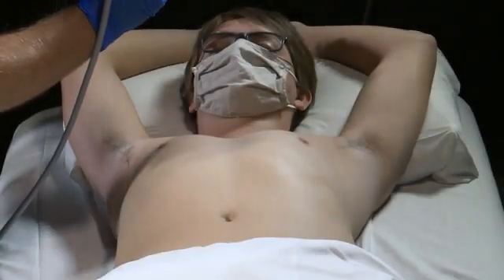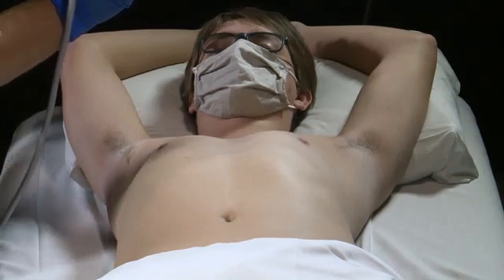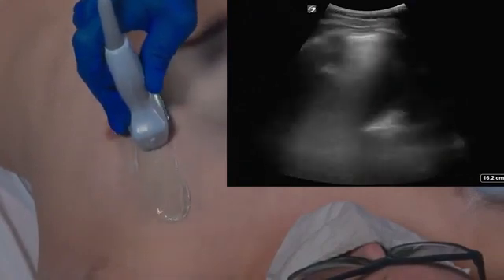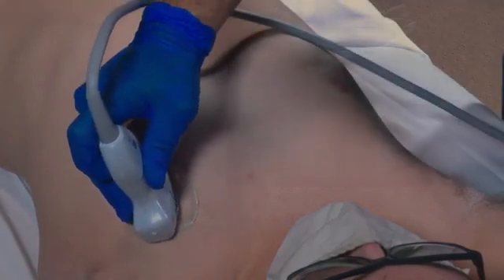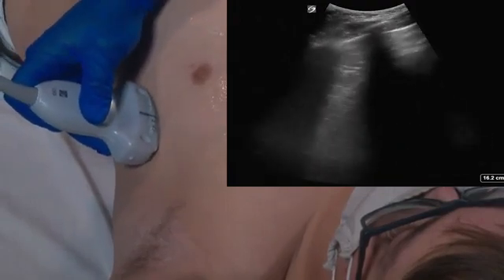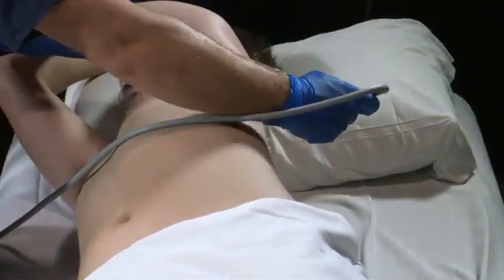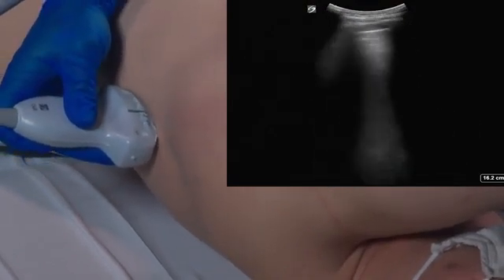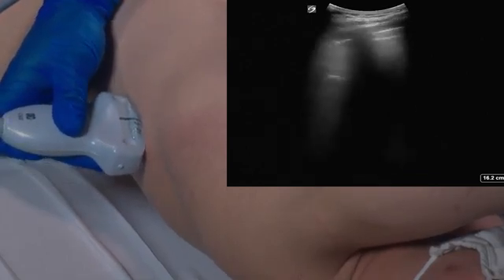Lung Ultrasound Pneumonia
Dr. Rob Ferre walks us through the lung ultrasound protocol to identify a pneumonia.